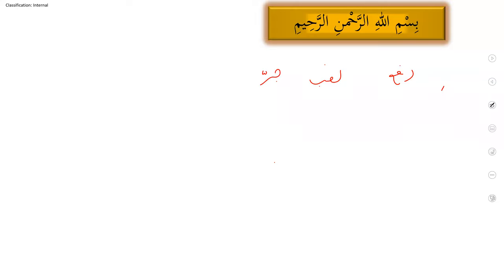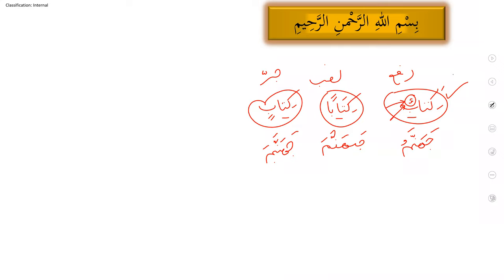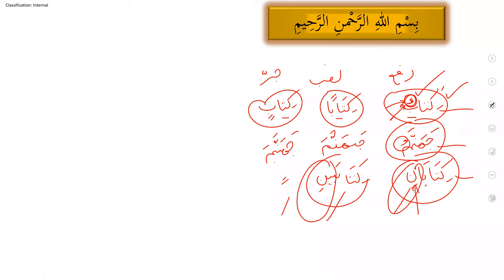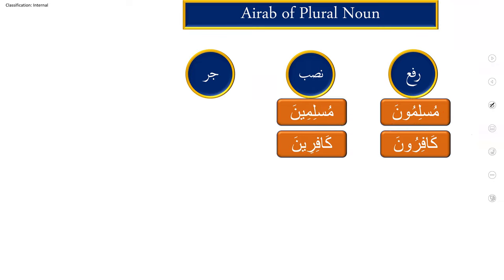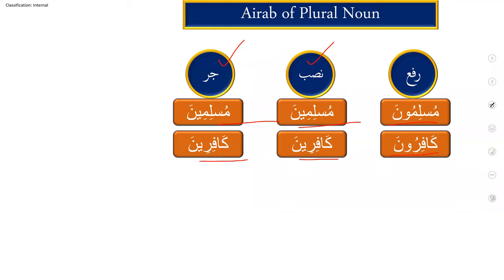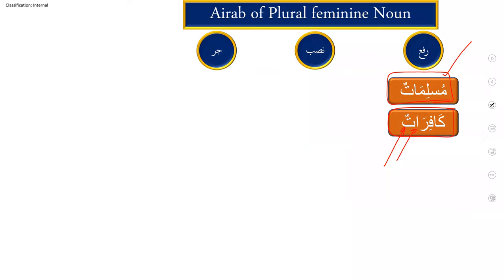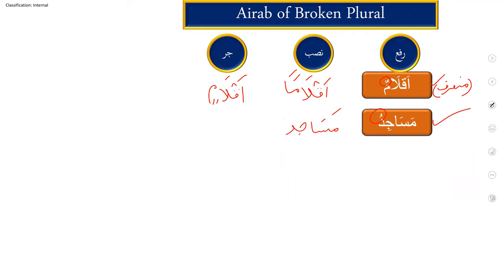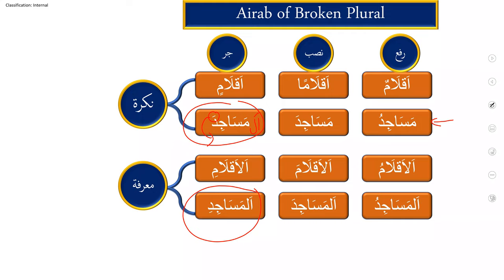Lecture 07 Airab of Plural Noun